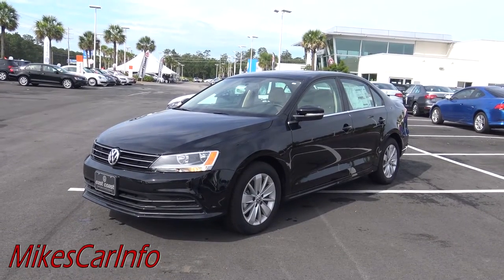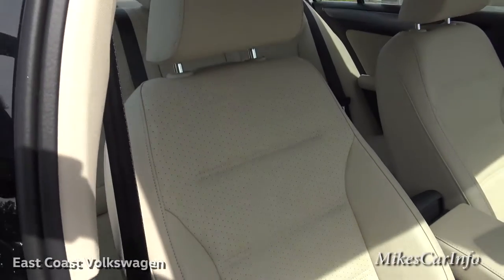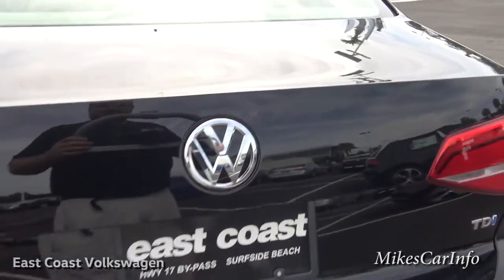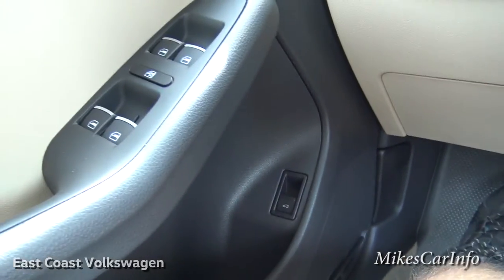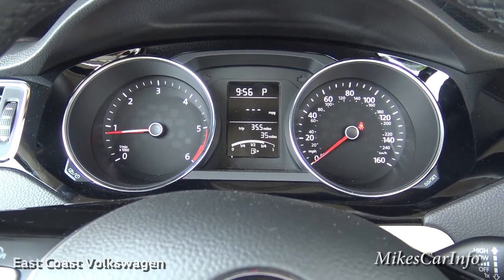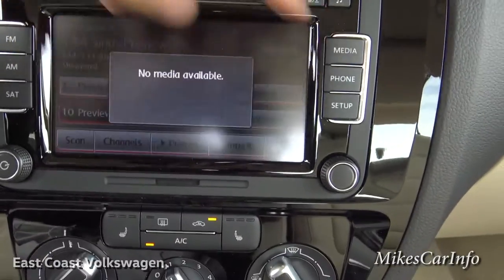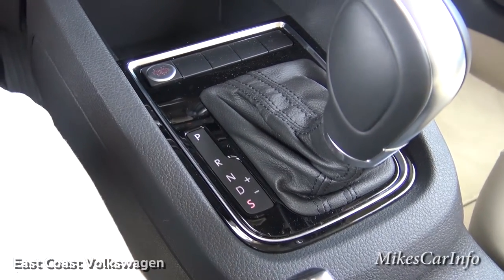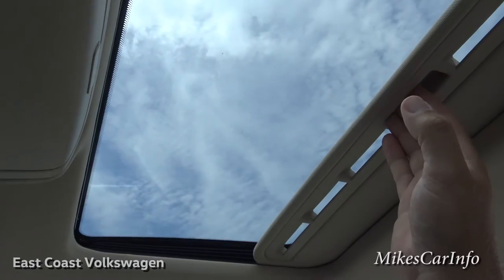👉 2015 Volkswagen Jetta Sedan 2.0L TDI SE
I do not work for East Coast  however I do have a friend there... His name is John Vincent. Please email him if you are in the market for a vehicle and want the easiest buying experience ever. John can have your car delivered to your house anywhere in the USA!

VIN : 3VWLA7AJ7FM276009